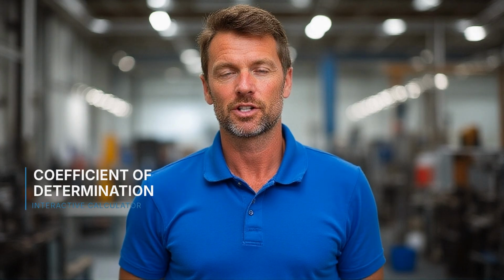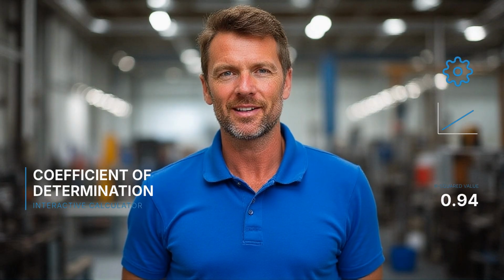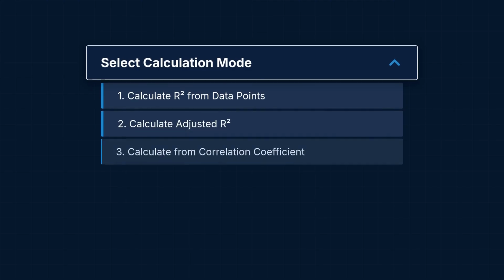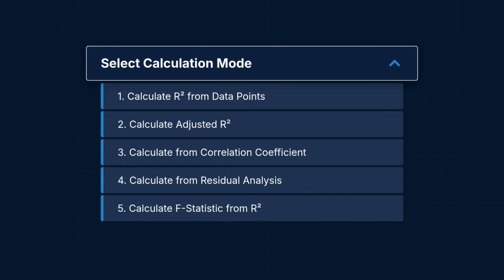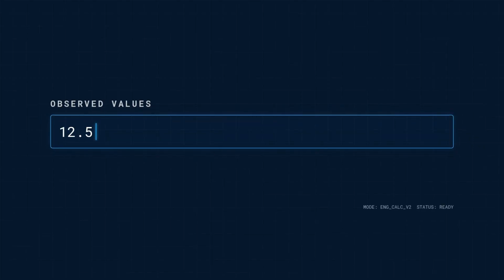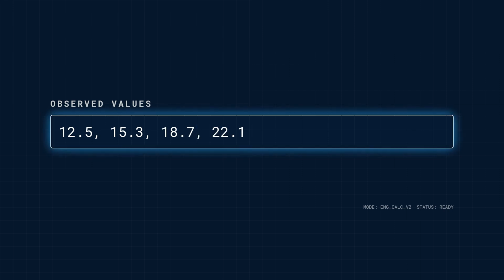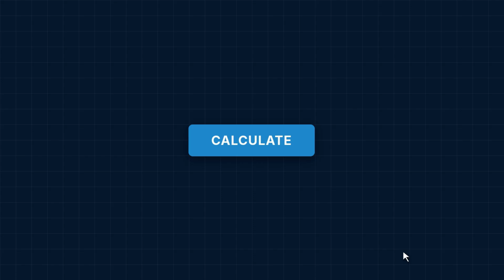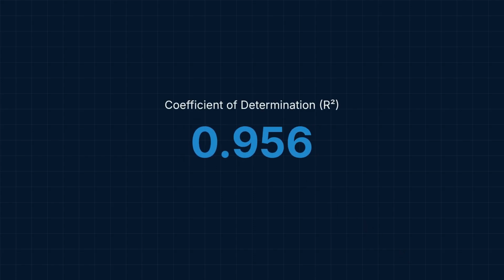Coefficient Of Determination Calculator — How to Use It | Engineering Tool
How to use the Coefficient Of Determination Interactive Calculator — an interactive engineering tool for calculators problems.

The Coefficient Of Determination Interactive Calculator helps engineers analyze how well their regression models explain variance in observed data.

This calculator offers five calculation modes through a dropdown menu: Calculate R² from Data Points, Calculate Adjusted R², Calcul...